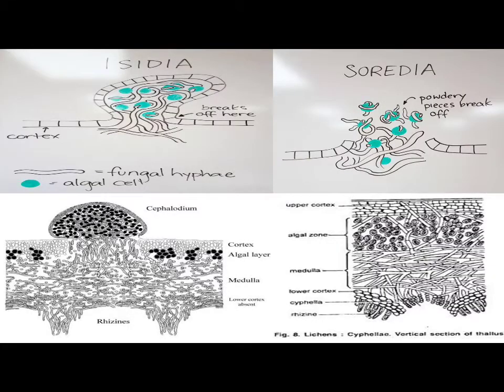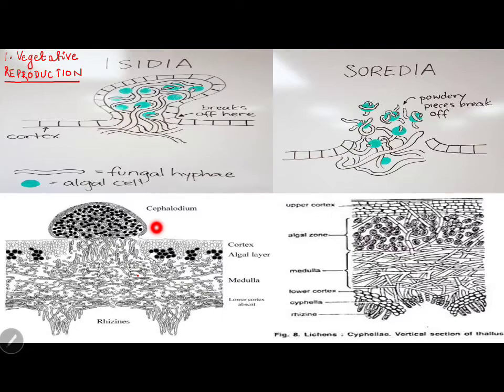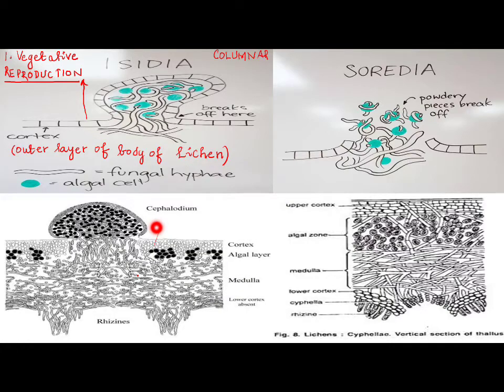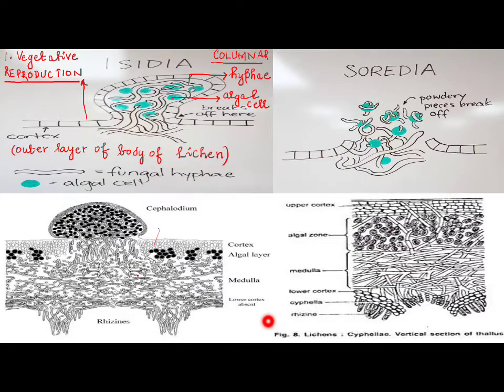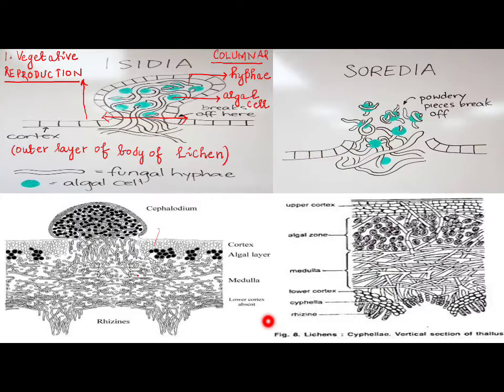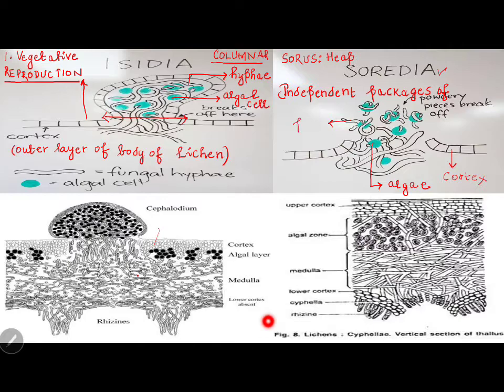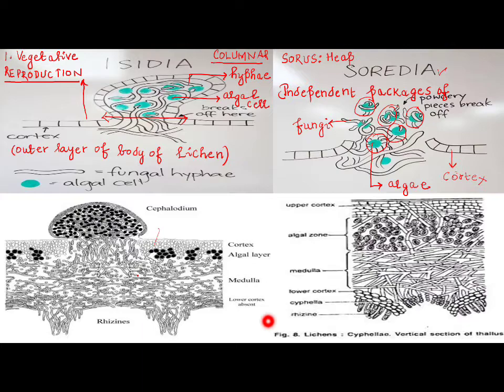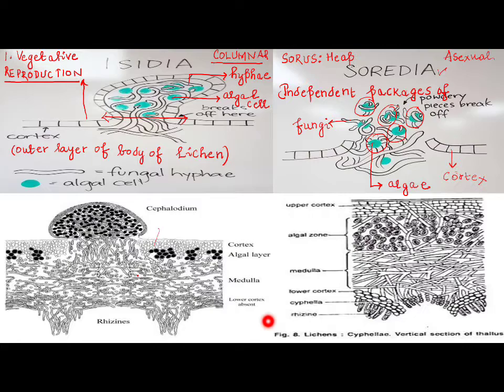PU 1 | NEET S2 | Biology | Biological Classification | Lecture 5 | Slide 42 | Isidium, Soredia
IWelcome to Concept Videos for NEET! This slide will explain Biological Classification. We will focus on Isidium, Soredia. We are sure you will have an effective learning experience.